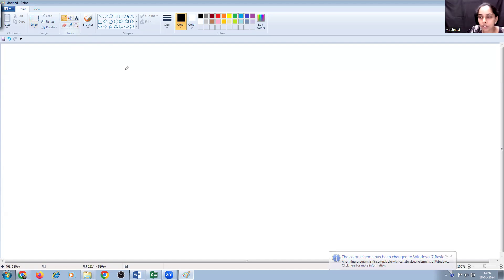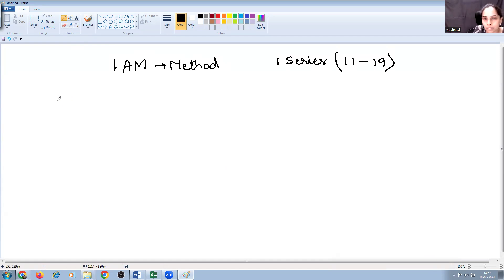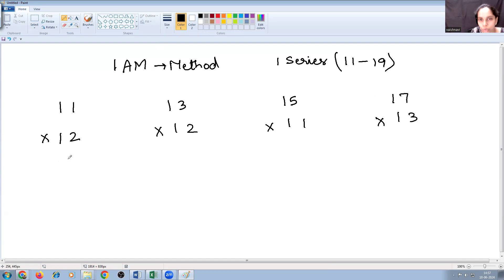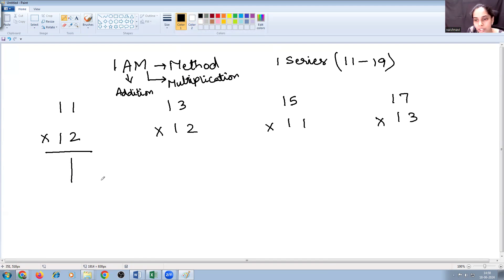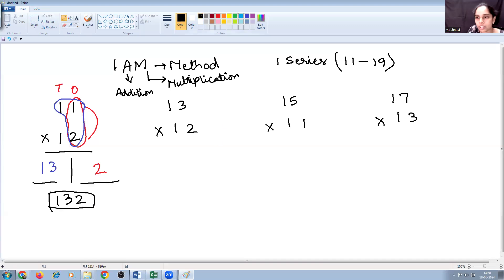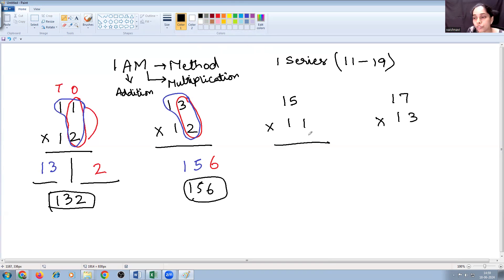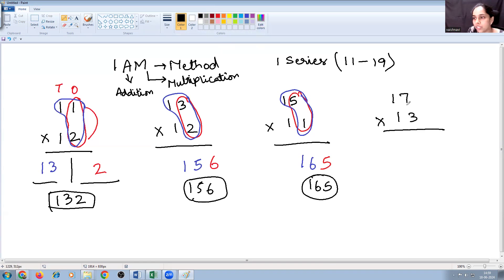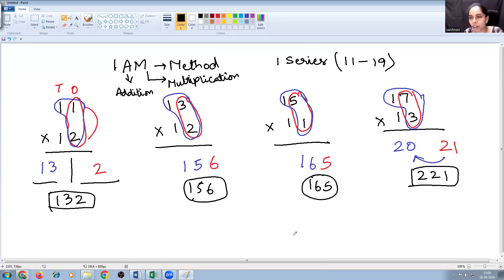1 series Multiplication-1AM method